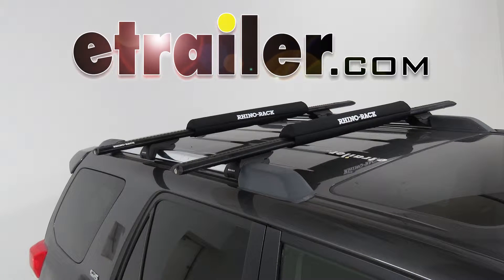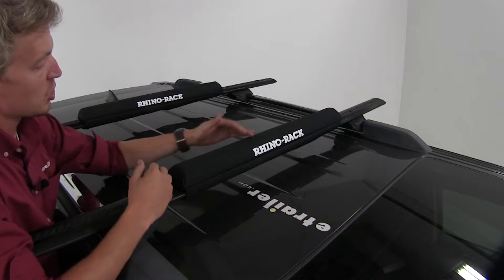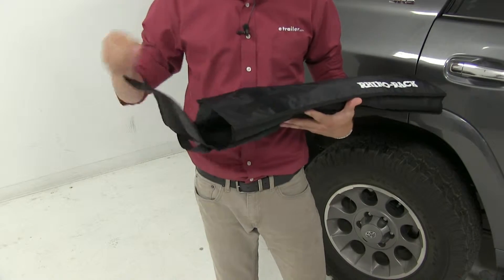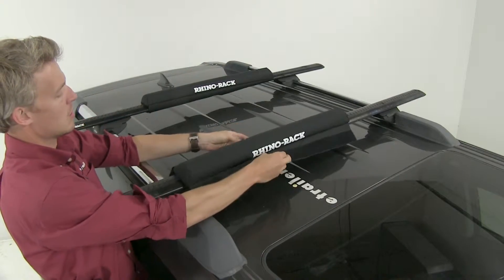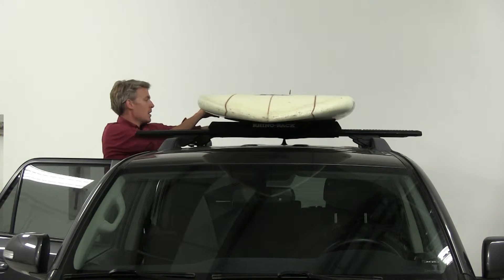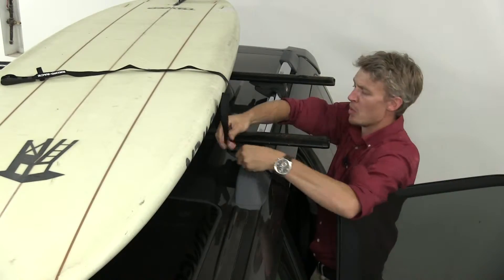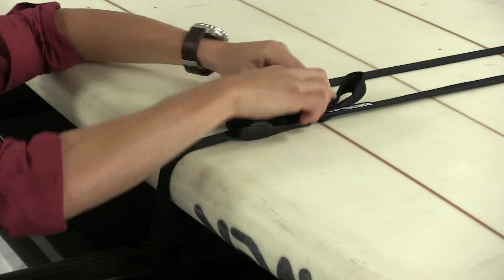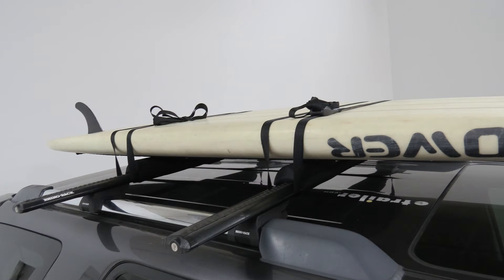etrailer | Complete Breakdown of the Rhino-Rack Crossbar Pads w/ Tie-Downs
Today we're going to be taking a look at the Rhino-Rack stand up paddle board and surf board pads with tie-downs. Part number RRRWP04. The Rhino-Rack pads let you safely transport your stand up paddle board or surf board on the roof of your vehicle. The EVA foam pads simply wrap around your crossbars and secure with hook and loop fasteners. It includes 2 tie downs with rubber coated cam buckles to help secure your gear to your roof rack and it won't scratch the finish. The pads themselves are made from a UV resistant polyester canvas. They measure 27 1/2 inches by 2 inches up from the top of the bar. So you can ensure they're going to have excellent padding from the roof rack to the paddle board.

These will fit round, square, elliptical, and arrow bars. Now we'll be going over some of the features to go ahead and show you how to get it installed. It's going to come with 2 pads and 2 straps. To get this installed we can take our pad, I've already got the rear one installed as you can see up here. Let's go ahead and do the front one together.

The foam pad itself has flaps on the other side, secured by hook and loop. Let's go ahead and undo that. Once we've got it opened up, we'll have both flaps out like this. Set it right on top of our roof. We're going to bring the flaps underneath and then bring the other side round overlapping.

We'll just work our way down making sure that it's nice and secure. It's a fairly simple installation and as you can see we've got it. Now that we've got both pads installed, let's go ahead and load up the stand up paddle board. We'll bring the board up, we're going to scoot it along the pads, get it nice and centered up, making sure that the whole board is on the pad. That way, when you go to tie it down, it's got a nice secure fit. Also want to make sure that the board is not hanging off the end of the vehicle. Now we can go ahead and grab our included Rhino-Rack straps.

I just want to point out real quick, they've got a nice hook and loop strap to help tidy up the strap when it's not in use. Let's set one aside for now and let's strep down our paddle board. We'll go ahead and undo our hook and loop, we'll unwind the strap. I'm going to set the rubber cam buckle end right on top of my paddle board and throw the strap over. We'll come over to the other side, we'll grab our strap. We're just going to put it underneath the crossbar, make sure we keep it as close to the paddle board as possible as you see here. I'm going to toss it right back over. Then over here go right underneath the crossbar keeping it as close to the paddle board as possible. I grab the strap then I come up through the cam buckle, then I'm going to pull that nice and tight. Then I'll grab my excess strap, going to tidy it up, grab my hook and loop strap and bunch that together just like that. Now we can grab our second strap and secure the back portion of our board. For excessively long paddle boards, it is recommended that you tie down the front and rear ends. Rhino-Rack makes straps for this purpose, which is part number RRRBAS. That'll do it for the Rhino-Rack stand up paddle board and surf board pads with tie downs. Part number RRRWP04.